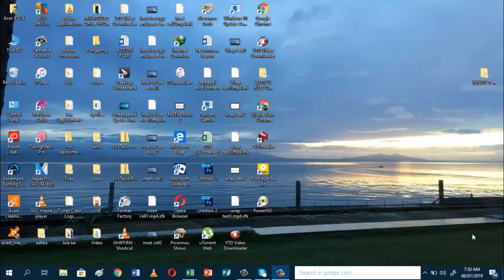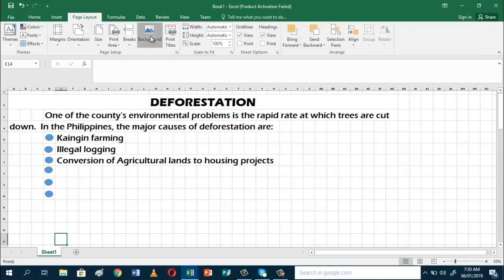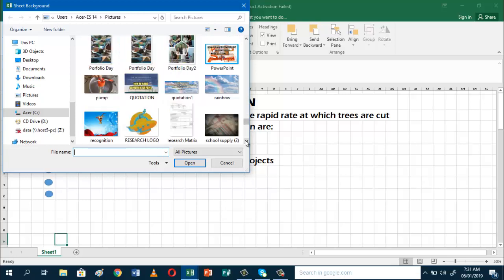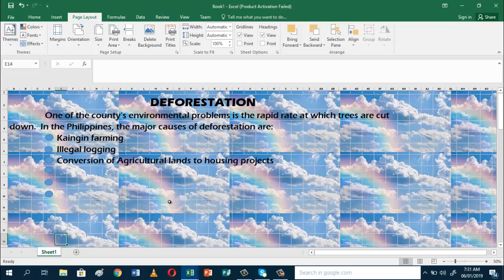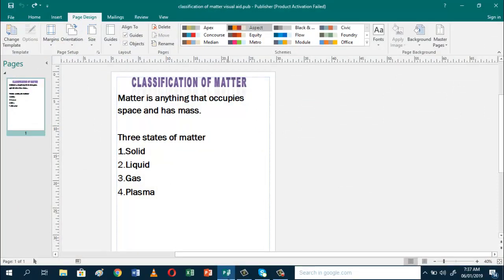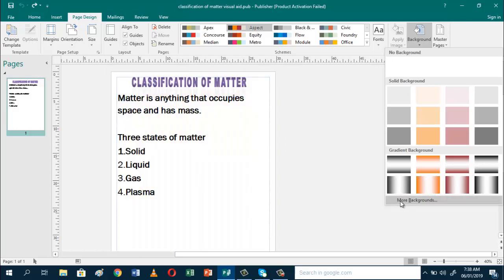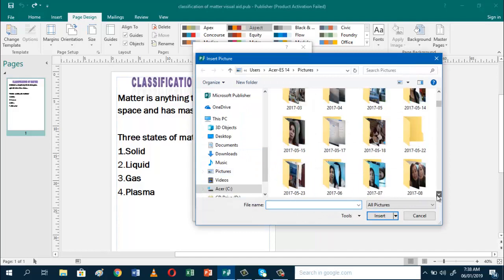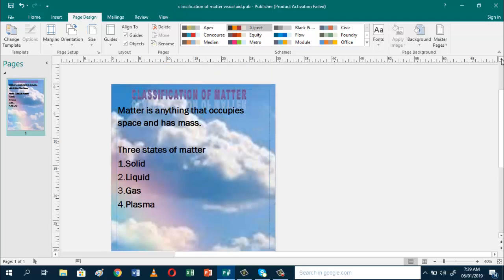How to add background to tarpapel in Microsoft Excel and Publisher 2016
This video teaches you how to add background to your tarpapel in Excel and Publisher 2016.  This makes your tarpapel look beautiful.